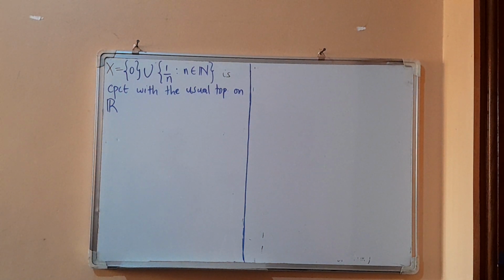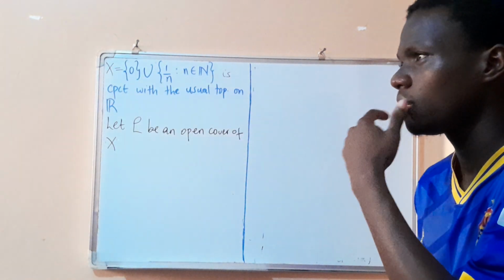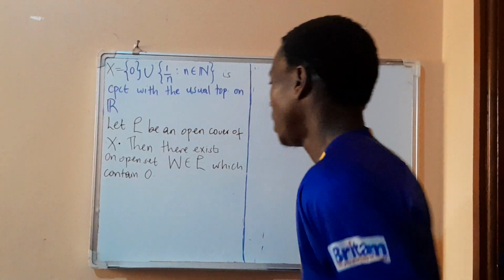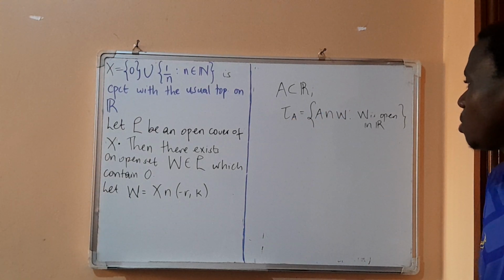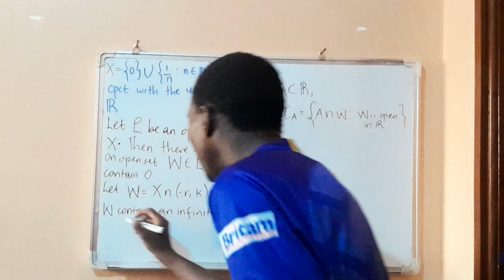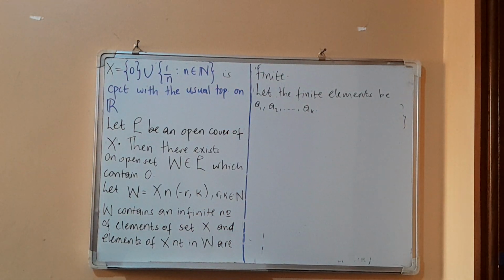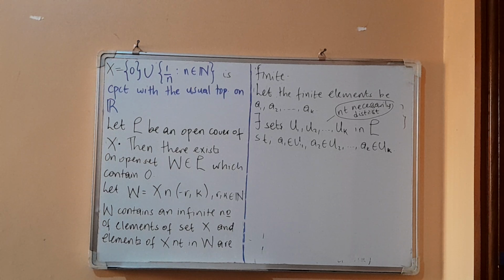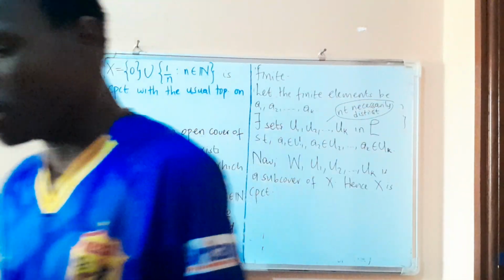A compact subspace of R Example-Part Two Mw.A.S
Compactness in General Topology